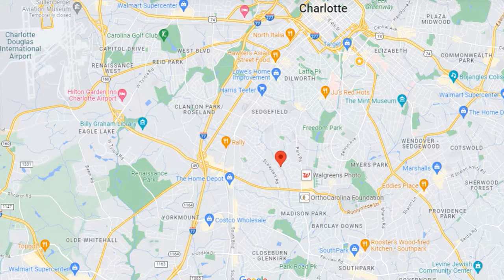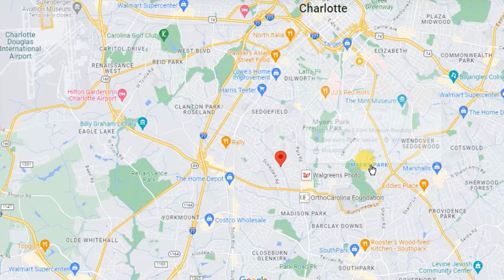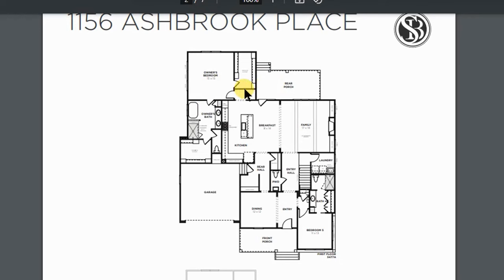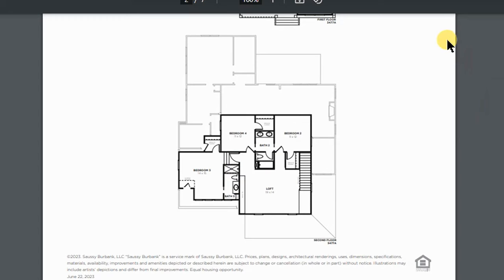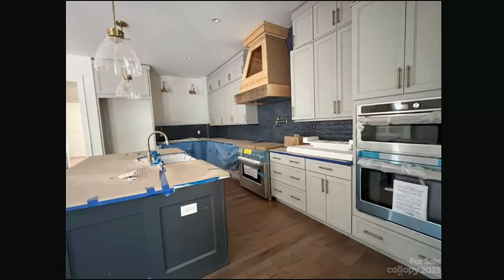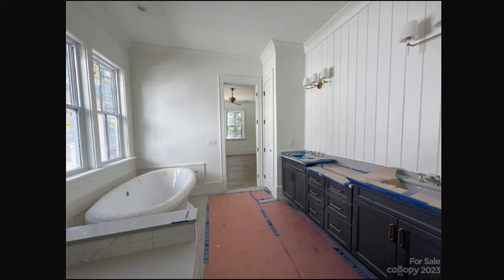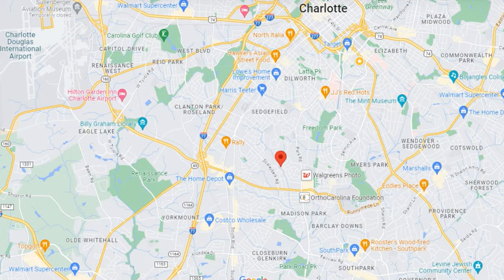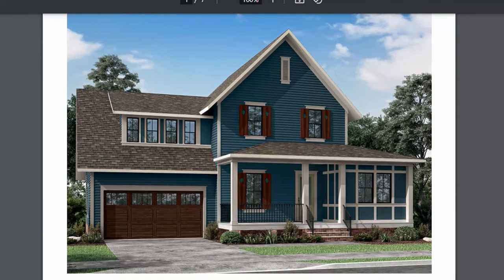Remarkable New Construction Beauty in Charlotte by Saussy Burbank in Ashbrook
If you are looking for a luxurious and spacious home in a prime location in Charlotte, you might want to check out this stunning property by Saussy Burbank. Located at 1156 Ashbrook Place, this home offers five bedrooms, four and a half bathrooms, and 3,477 square feet of living space. It is part of the Ashbrook at Heather community, which features four custom-designed homes on large lots near Park Road Shopping Center. List price: $1,575,000.

Modern Farmhouse Style
This home has a modern farmhouse style with a brick and board-and-batten exterior, a covered front porch, and a two-car garage. The interior boasts an open floor plan with hardwood floors, 10-foot ceilings, and designer finishes throughout. The gourmet kitchen has a large island, quartz countertops, stainless steel appliances, and a walk-in pantry. The main level also has a guest suite with a full bathroom, a powder room, a mudroom, and a dining area that opens to a screened porch overlooking the backyard.

The second level features the owner’s suite, which has a tray ceiling, a walk-in closet, and a spa-like bathroom with a freestanding tub, a walk-in shower, and a dual vanity. There are also three more bedrooms, two more bathrooms, a laundry room, and a bonus room that can be used as an office, media room, or playroom.

This home is not only beautiful, but also convenient. It is located in the heart of Charlotte, close to many attractions and amenities. You can easily access Uptown Charlotte, the city’s vibrant center that offers hundreds of dining, shopping, entertainment, and cultural options. You can also enjoy the nearby SouthPark, one of the most upscale neighborhoods in Charlotte that features the SouthPark Mall, the largest shopping mall in North Carolina. If you are looking for more eclectic and trendy options, you can explore SouthEnd, a former industrial area that has been transformed into a hip district with art galleries, breweries, restaurants, and boutiques.

For your health care needs, you have two of the leading health care providers in the region within reach: Atrium Health and Novant Health. Both offer comprehensive and compassionate care at hundreds of locations across North Carolina. Whether you need primary care, specialty care, urgent care, or emergency care, you can find it at one of their facilities.

With this home, you can have it all: luxury, comfort, convenience, and quality. Don’t miss this opportunity to own your dream home in Charlotte.

IMPORTANT BUYER'S ALERT - Do not reach out to any Builder directly, either their Online or Onsite agents, without a Buyer Agent, as they may not allow us to serve you at their expense. This is unfortunate because they already have our professional fee built into the price of the home, so you're paying for the help of a REALTOR®, even if they disallow it. INSIST on having your own agent by reaching out to me FIRST.

My team of Buyer's Agent REALTORS® at ProStead Realty would love to be your agents. If you like me (and Jack the Real Estate Dog), you'll love my team!